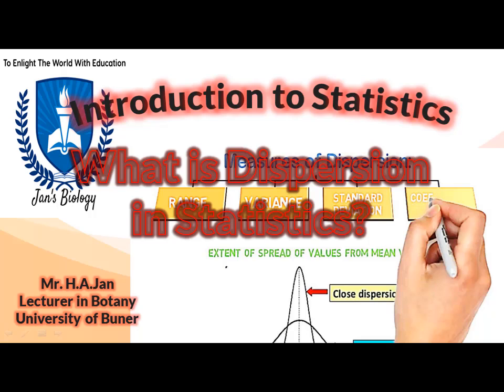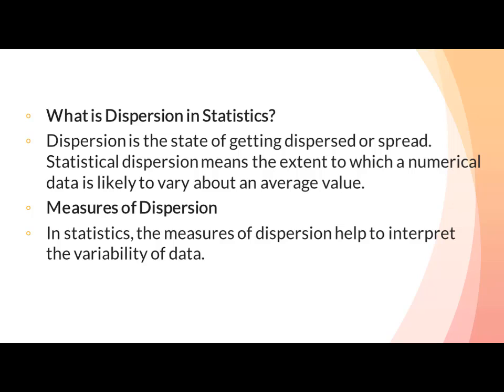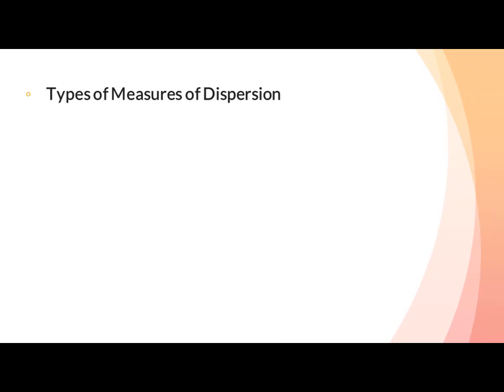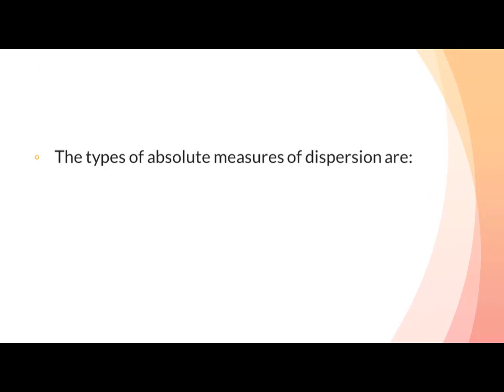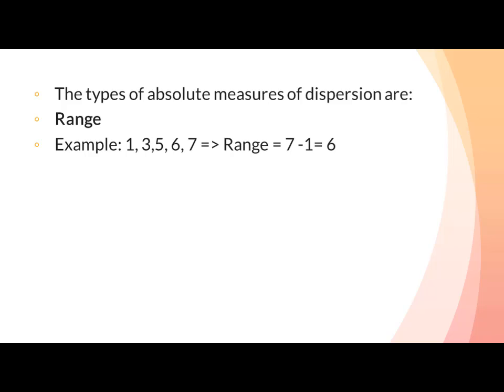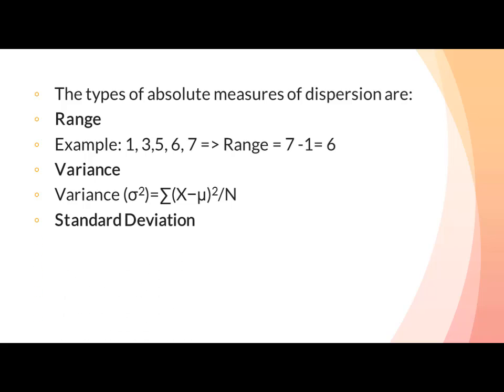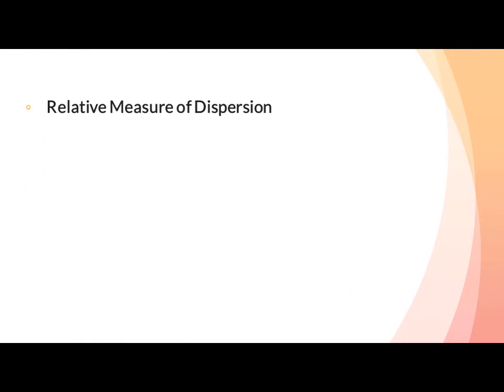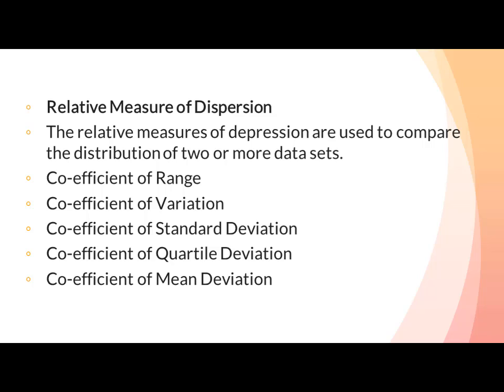What is Dispersion in Statistics?